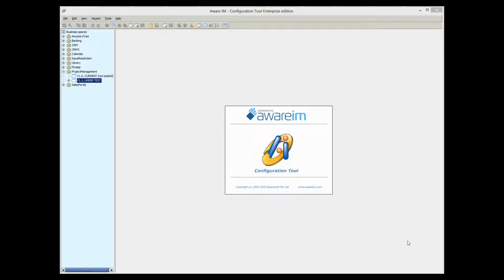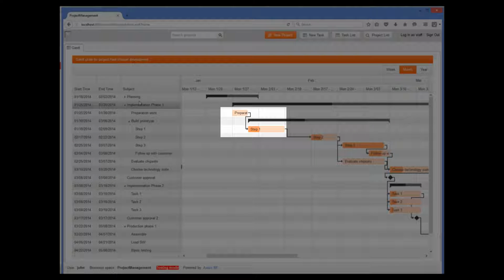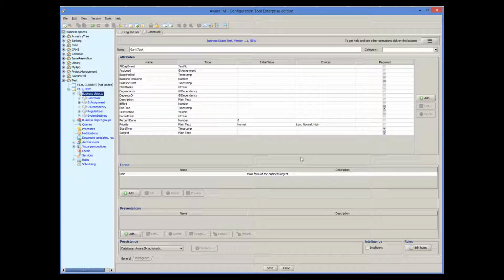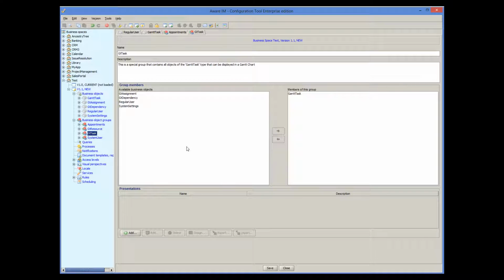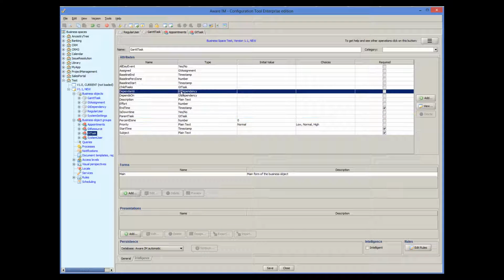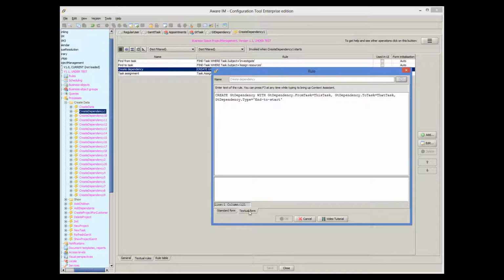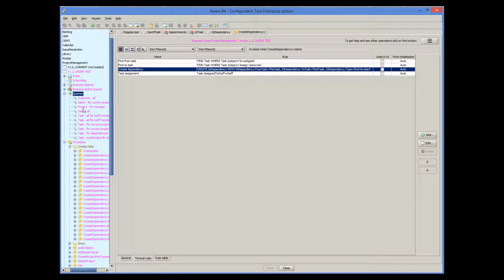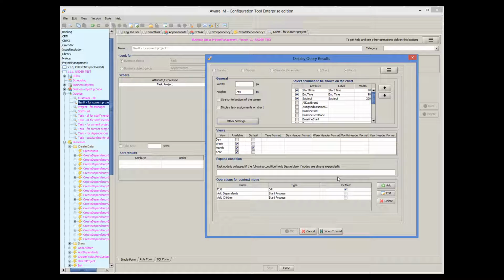Using Gantt Chart in Aware IM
Create powerful web database applications quickly. This tutorial explains how to use Gantt charts in Aware IM